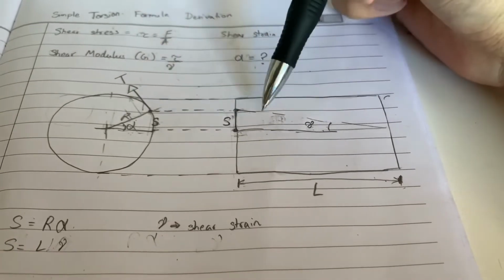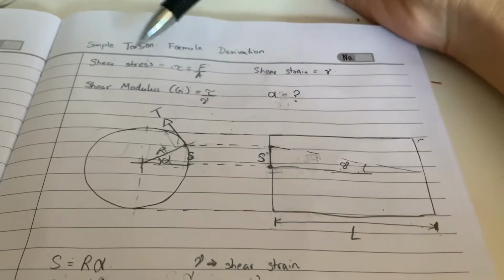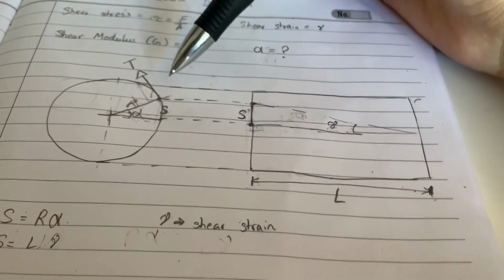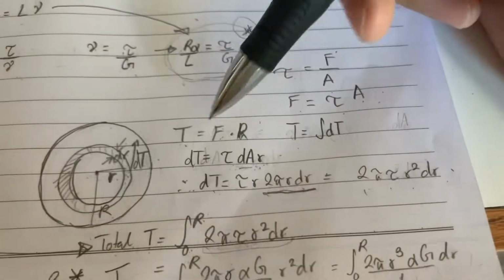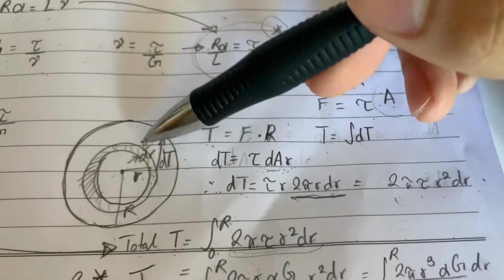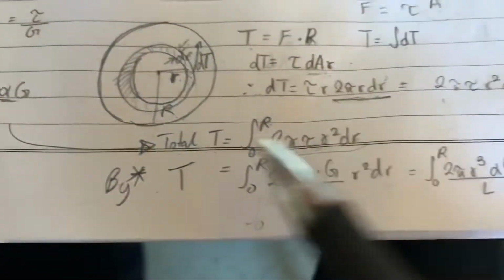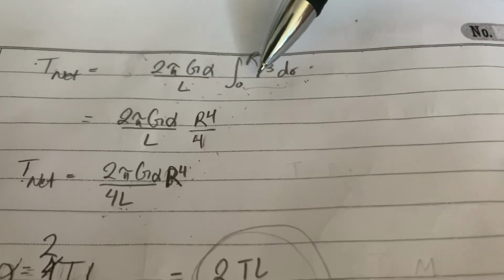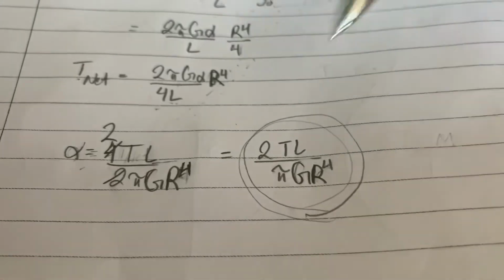Simple Torsion Formula Derivation (ESC210 assignment)